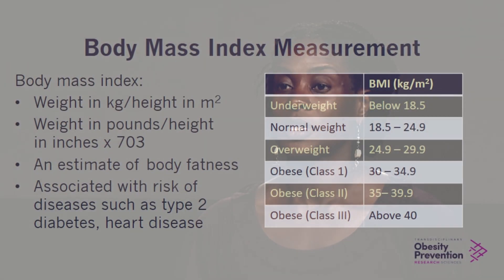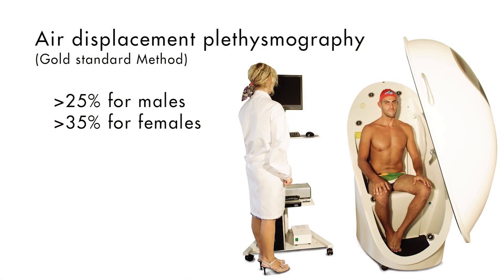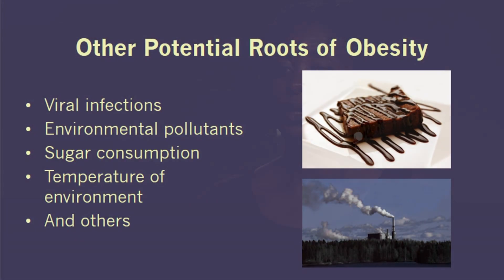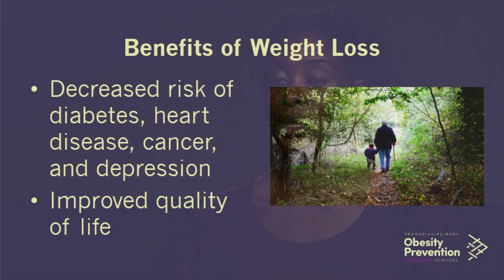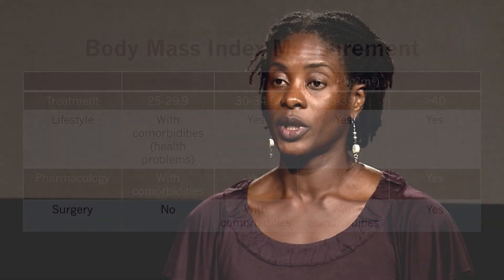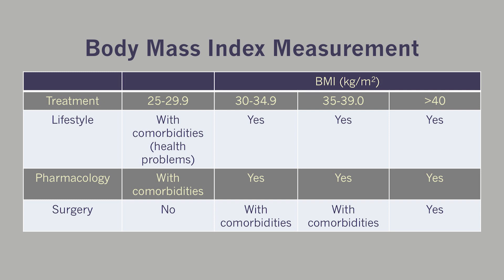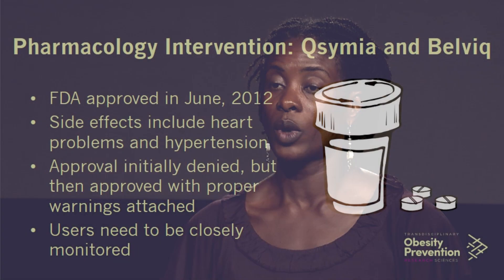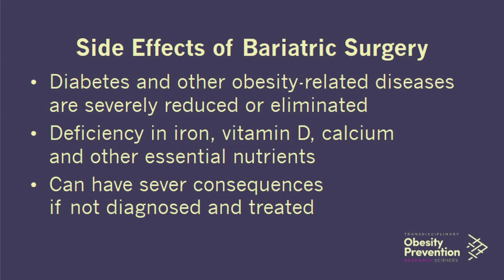Obesity Pathophysiology and Treatment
This video is a part of the Obesity Overview and Consequences course module from the Transdisciplinary Obesity Prevention Research Sciences website.